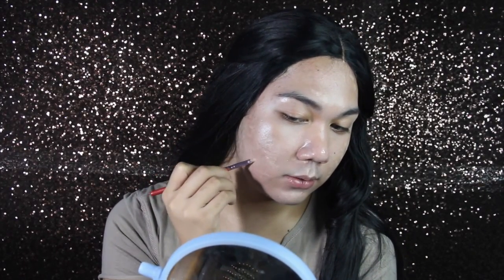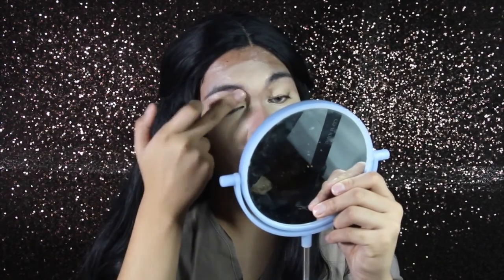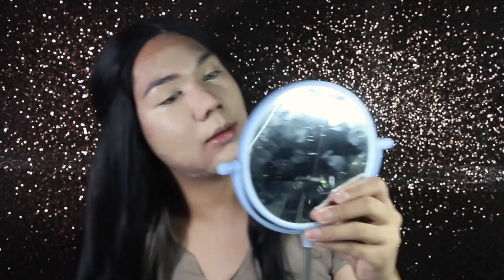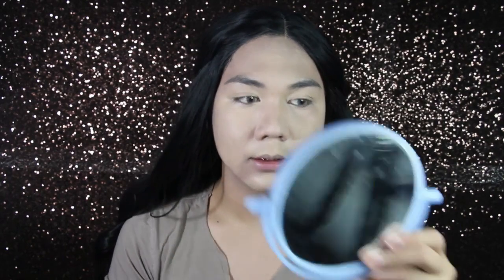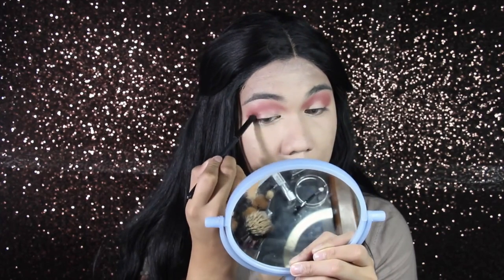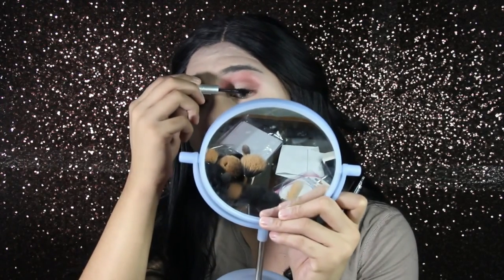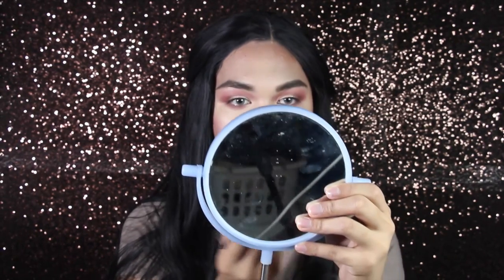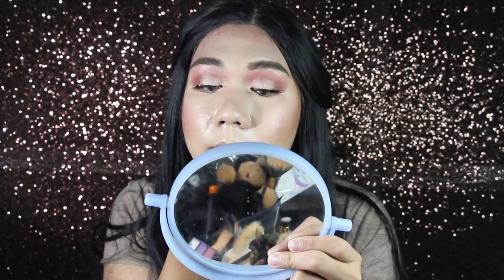KALOKANG 500 PESOS MAKEUP CHALLENGE!!!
YOUNOW- SEPHREYES16

I LOVE YOU ! SEE YOU SOON!